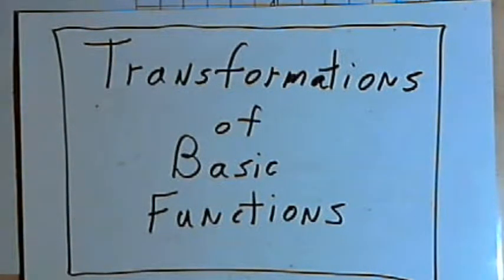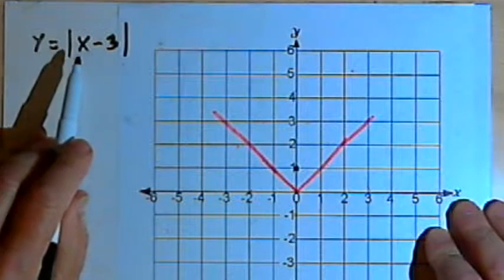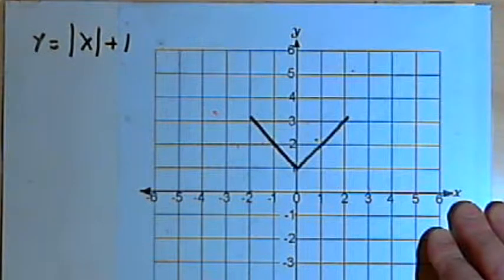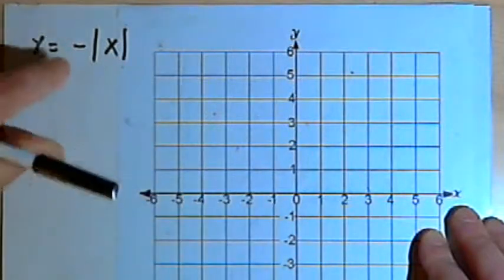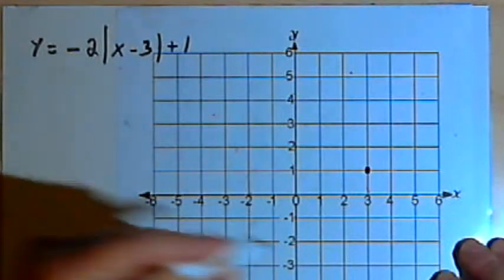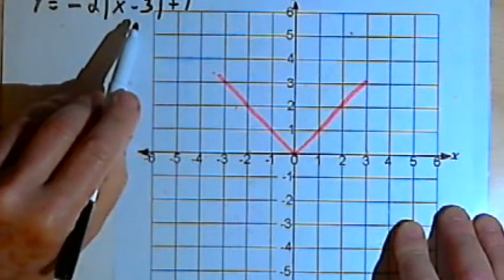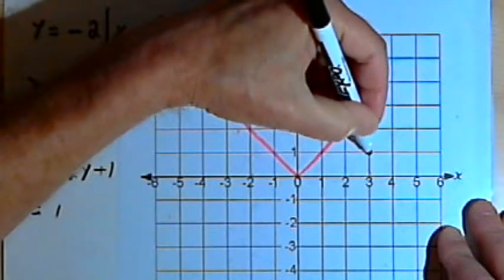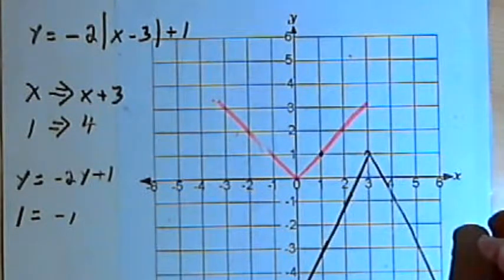Transformations of Basic Functions 143-2.3.2.a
How to draw the graphs of transformations of basic, or parent, functions. This video is provided by the Learning Assistance Center of Howard Community College. For more math videos and exercises, go to HCCMathHelp.com.